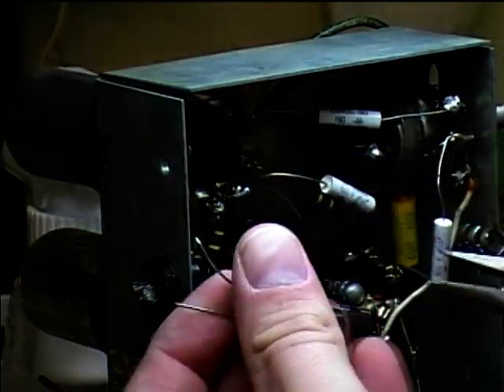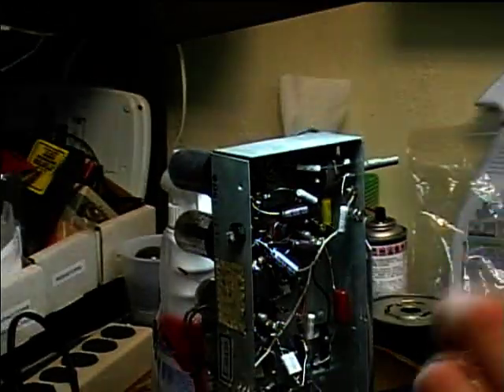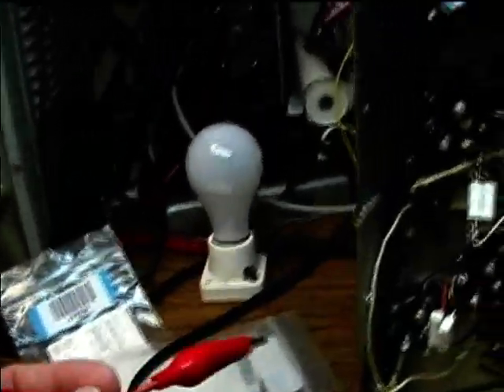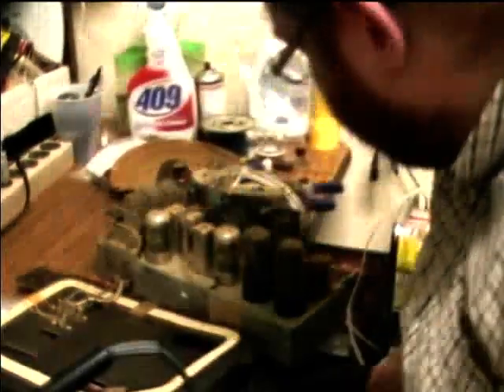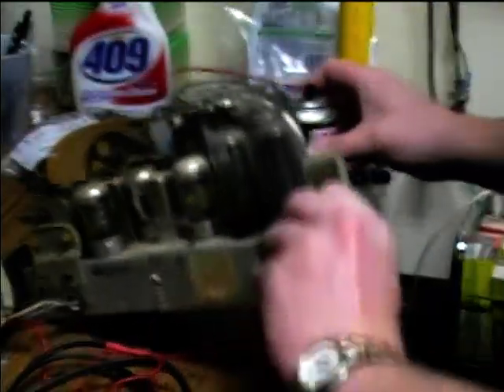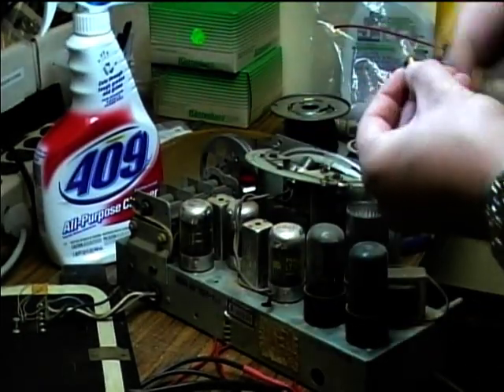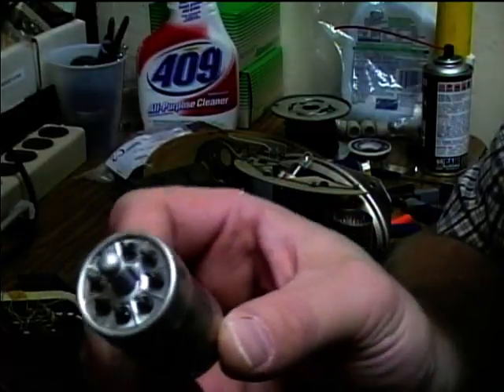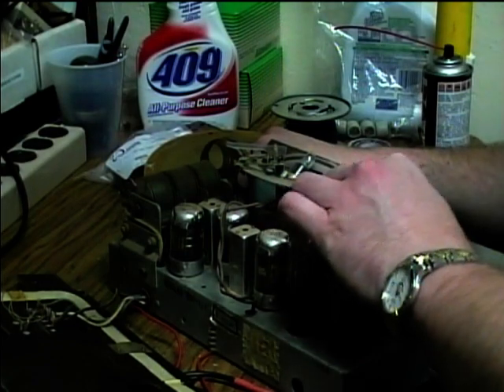Philco 50-920 tube type radio complete repair job part 6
Finishing up the capacitor replacement and beginning to test the radio.